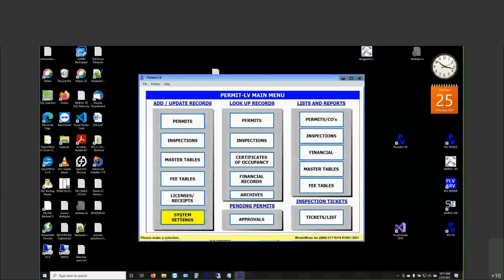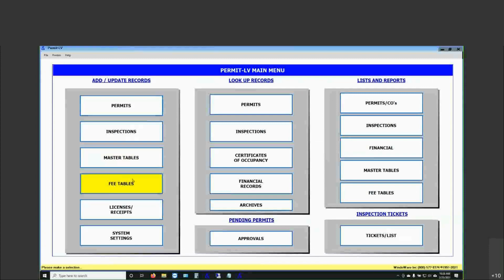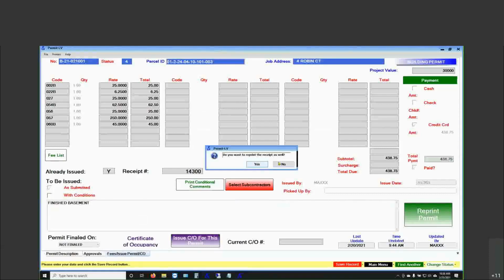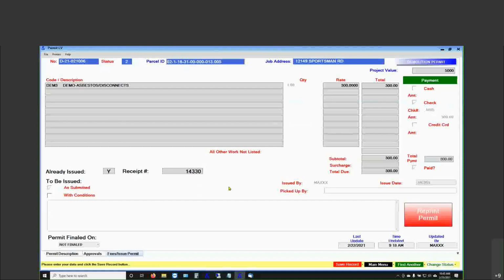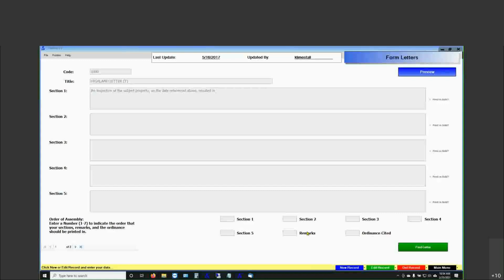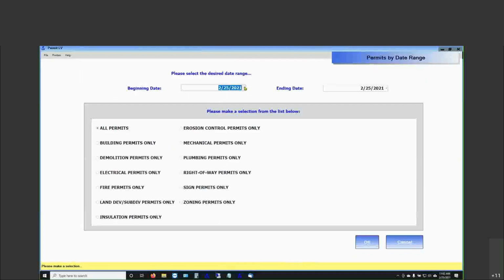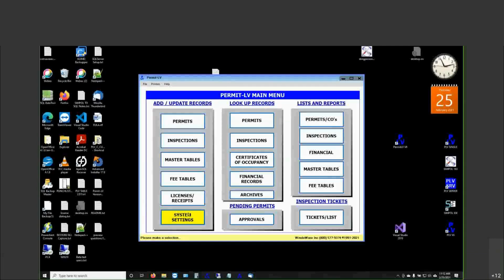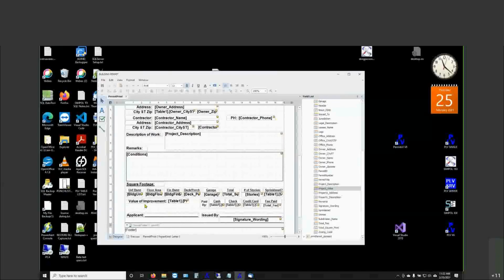PermitLV v8 Preview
Preview event for version 8 of Permit-LV, the first Windows base permitting and inspections management solution for small to mid-sized towns, cities and counties. Also available for Inspsection Service and quasi-government agencies.
Expected Release Date: June 1, 2021
WindoWare has been providing Windows based software solutions to municipal governments and others since 1991.